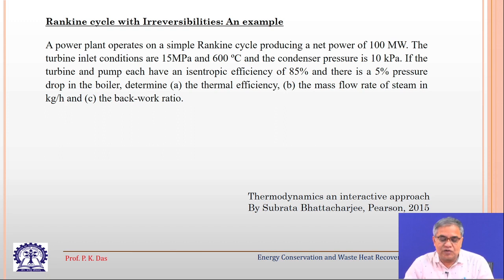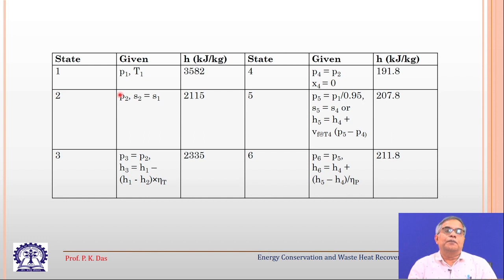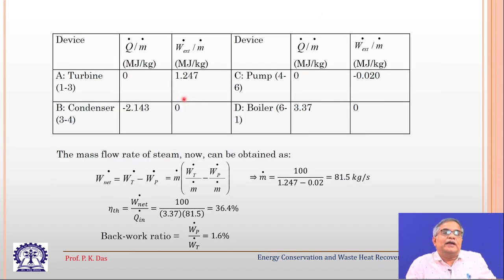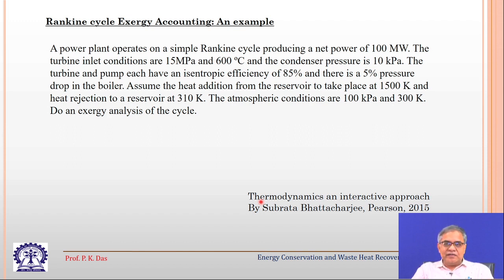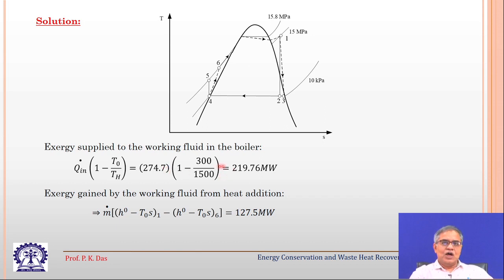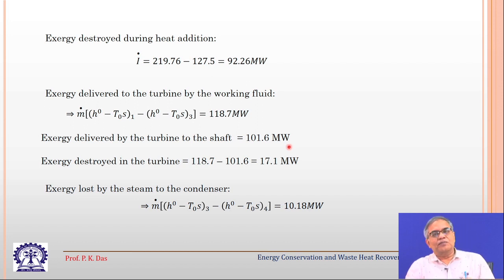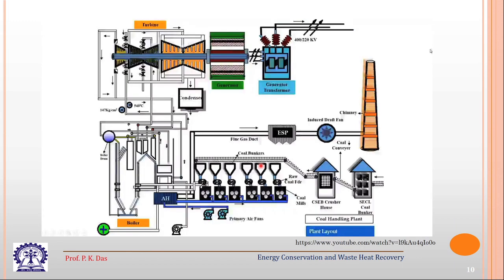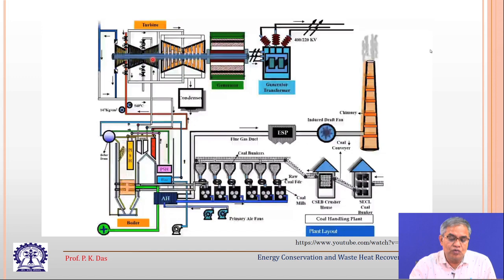Lecture 21 : Recapitulation of common power cycles cont.5